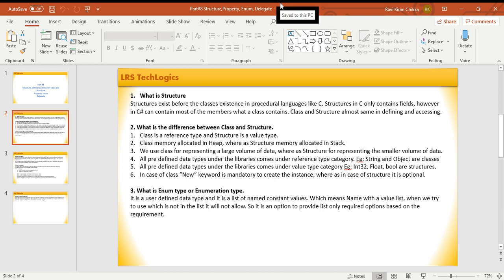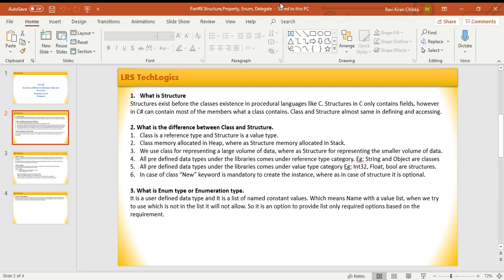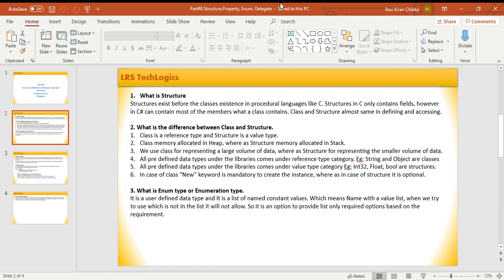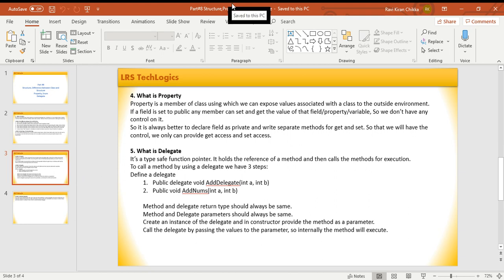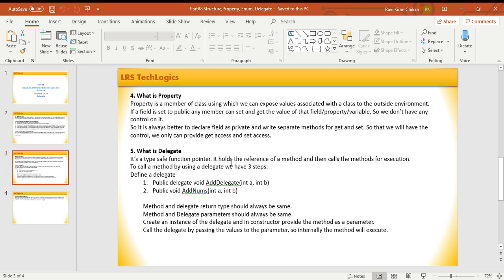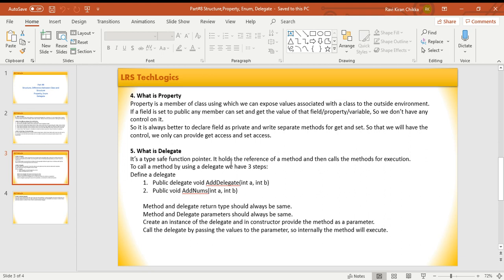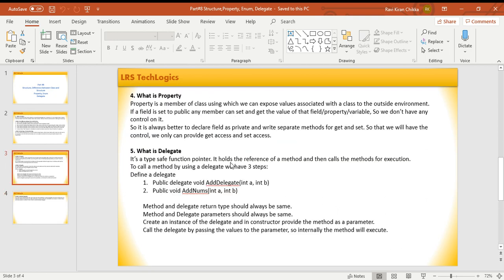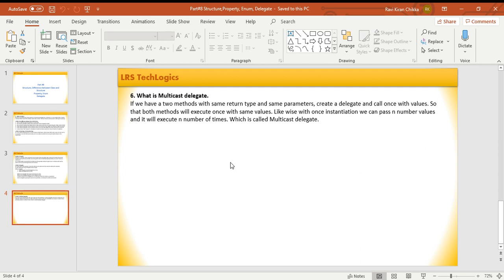Structure,Property, Enum, Delegate Part#8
Structure,Property, Enum, Delegate, Structure in C#, Property in C#, Enum in C#, Delegate in C#, c# interview questions with detailed explanation, difference between class and structure, difference between class and structure in c#